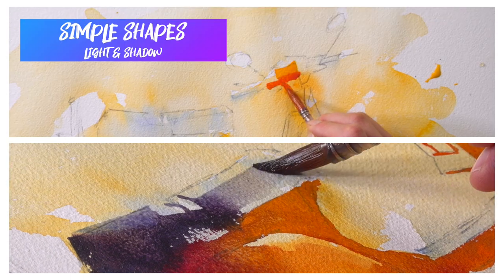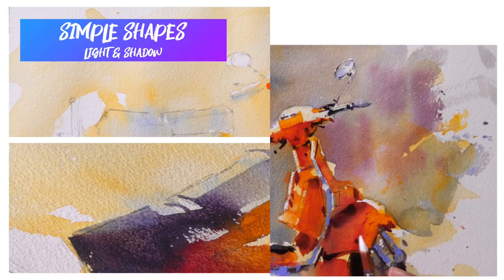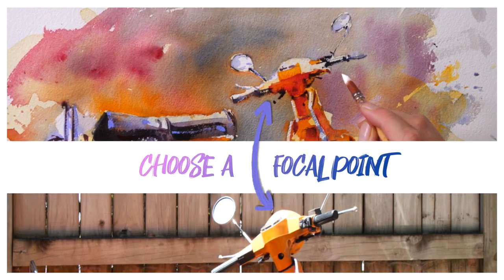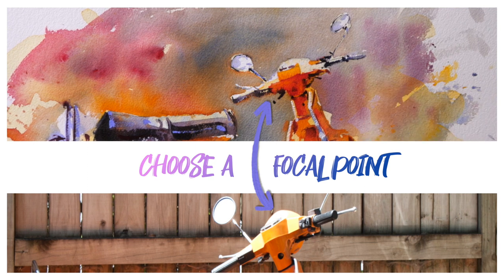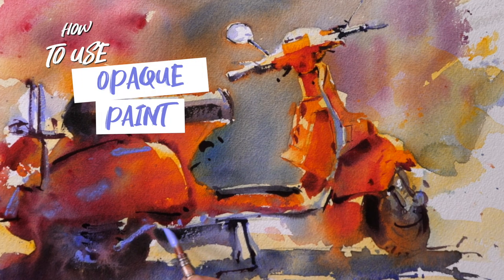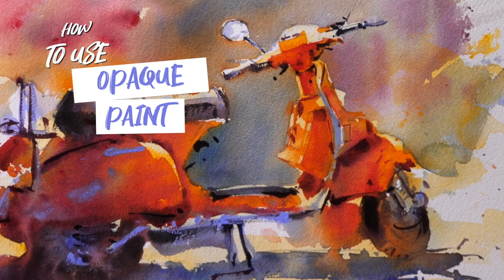Trapping The Light on a Scooter - Preview with Tom Shepherd School of Watercolour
Trapping the light is a key skill in watercolour. We more often than not paint darks around lights.

Whilst it is a relatively simple task to paint a dark around an object to trap the light, there are various considerations. We take a good look at these in this fun and lively painting of a scooter.

Summary Points:
Background & negative shapes,
Simple shapes of light and shadow,
Setting a painting up, including shadow colours,
Opaque paint,

Not only are we using the negative shape of the darker background to trap the light, but we are also shaping the positive shape of the scooter, meaning a good level of accuracy is needed.

There is also a lot of “setting-up” required to be ready for the darker background. In this case, we build up the scooter slowly but surely using simple shapes of light and shadow. The shadow colour of this subject is particularly interesting, and at times tricky so we will investigate this too.

Finally, how do we actually approach a background, it can feel daunting. In this case, I choose to keep it a little lighter in tone than my usual big bold dark backgrounds - something a bit different!

Finally, we will use opaque colours in a variety of ways. A nice little bonus element.

There’s a lot wrapped up in this little scooter and it’s a huge amount of fun!

MB01AB86I6QIVJW